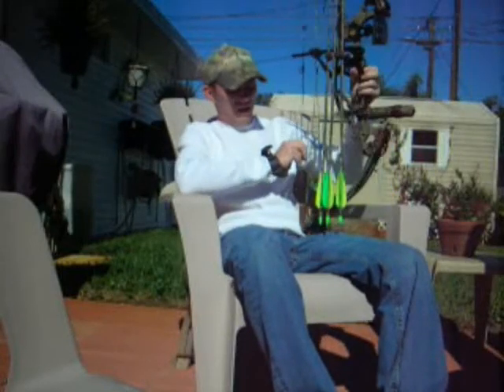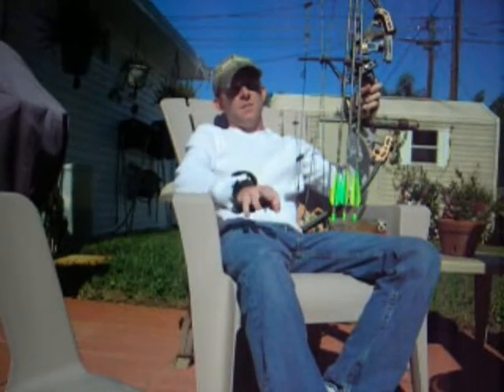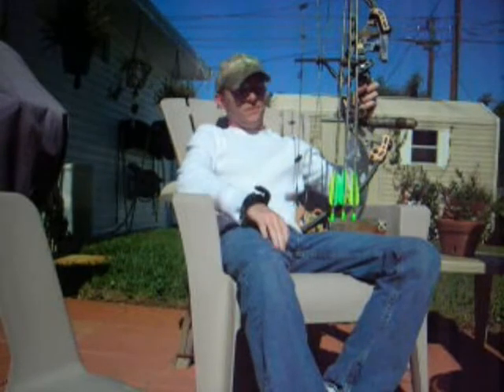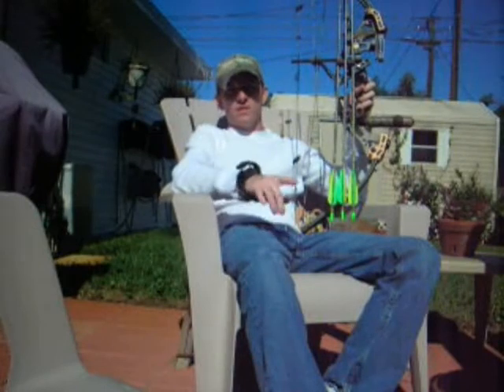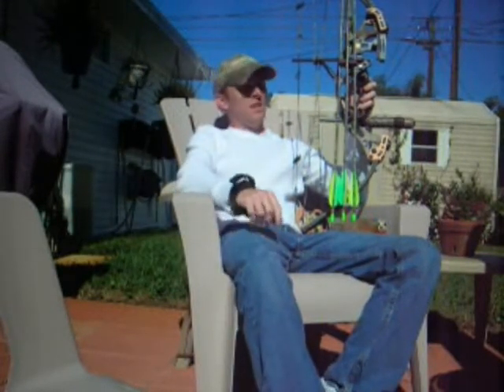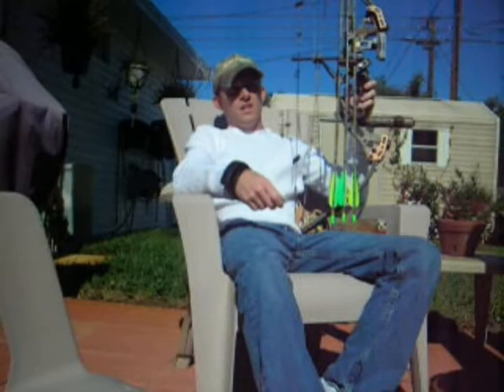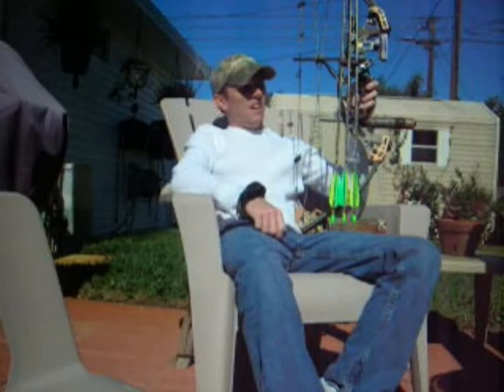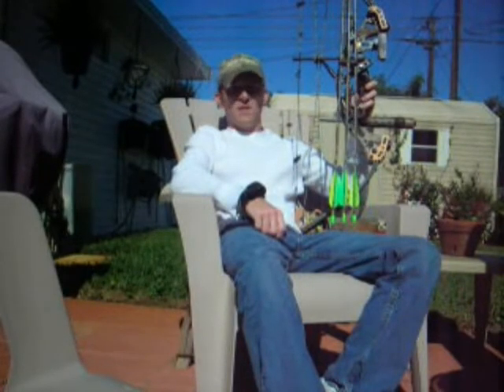Bow hunting Tip: Practice with a full quiver!! Shooting my Hoyt Razortec.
This video is years old and the quality is terrible but I thought I'd put it up.  You should always practice with a full quiver!!  It will effect how you perform in the woods a great deal.  Shooting my 2004 Hoyt Razortec.